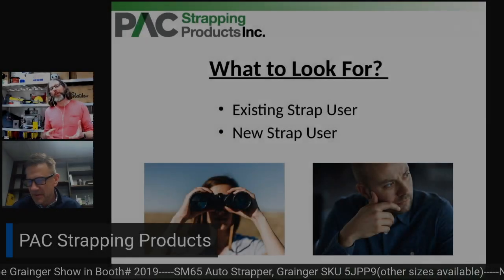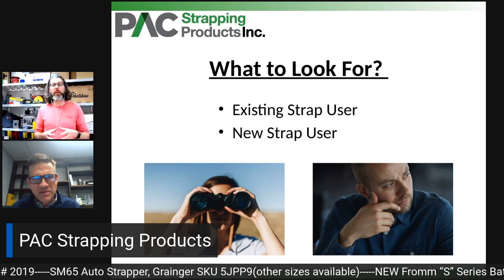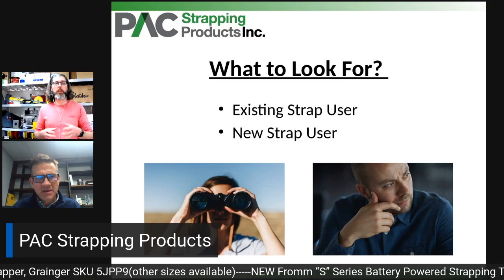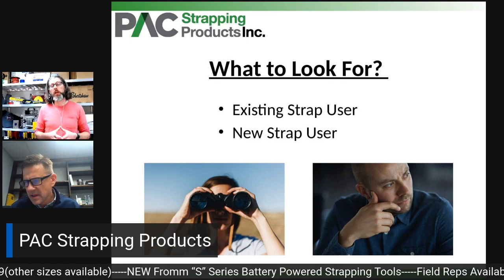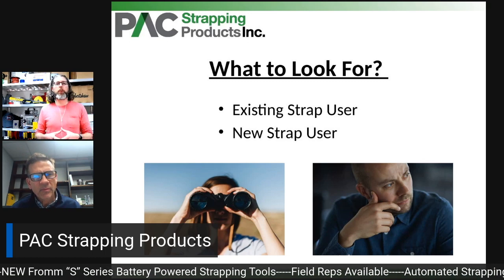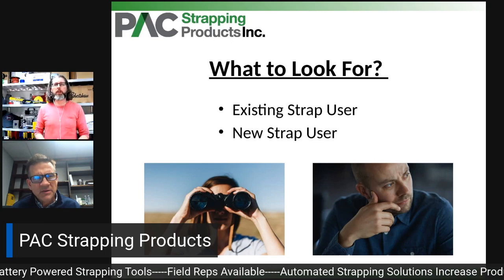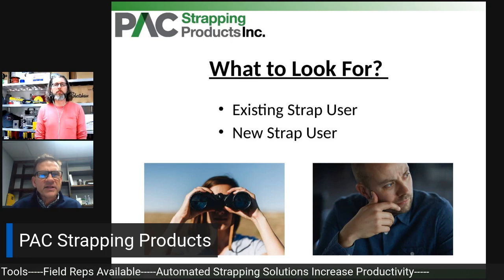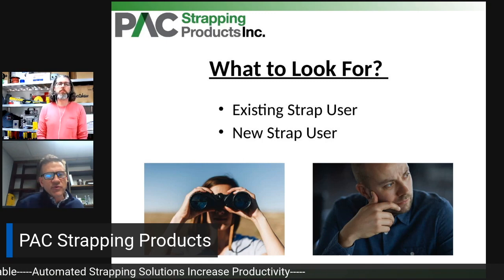S1-E18 - PAC Strapping - What to Look for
In this R-T Clip we discuss what to look for at a customer facility for PAC Strapping products.

To learn more about @PACStrappingProducts  and the products/solutions they provide, check out their YouTube Channel!!